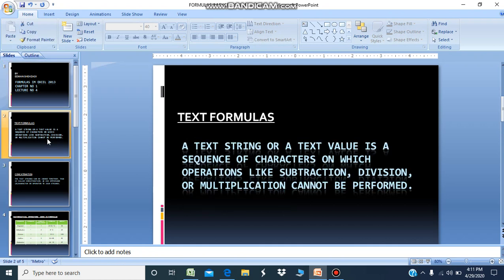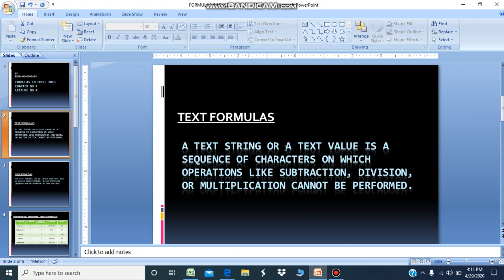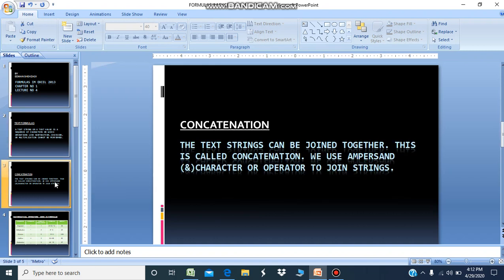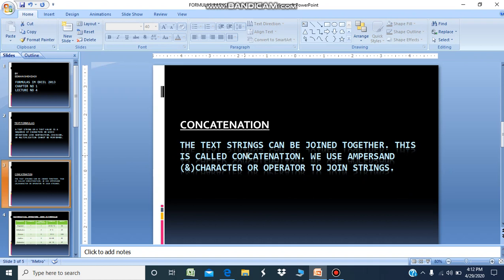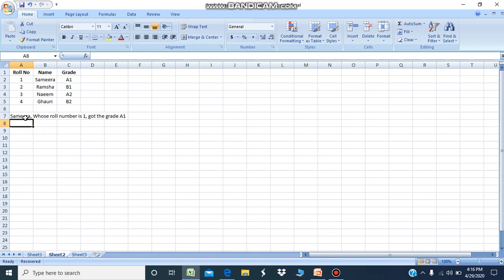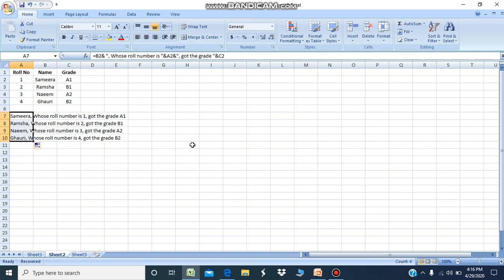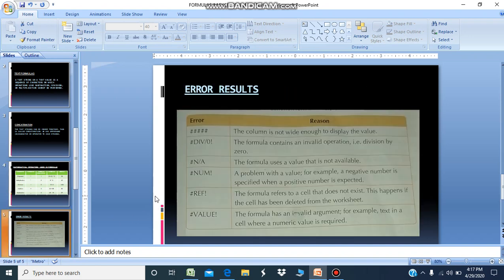Formulas in excel 2013 lecture no 4